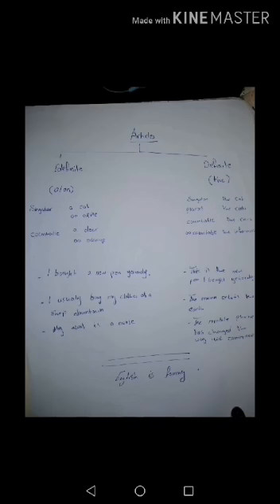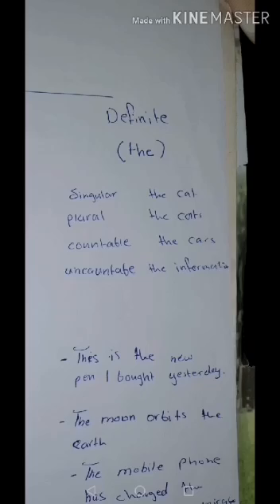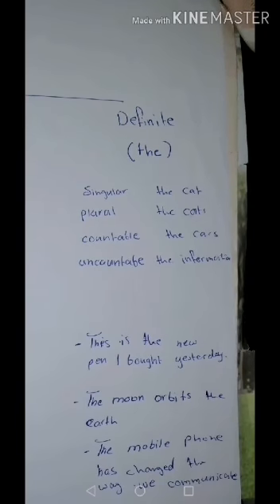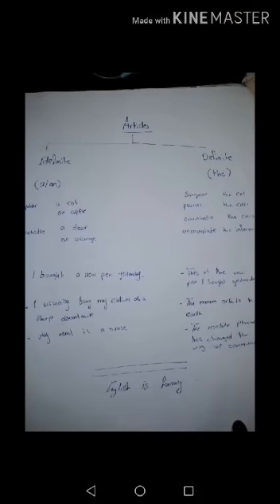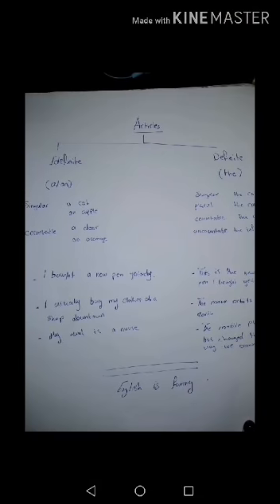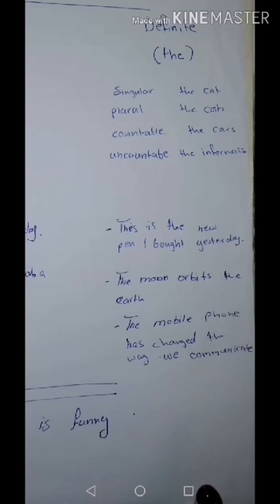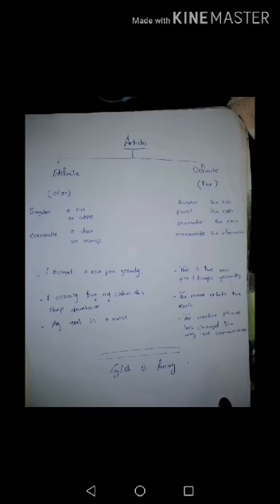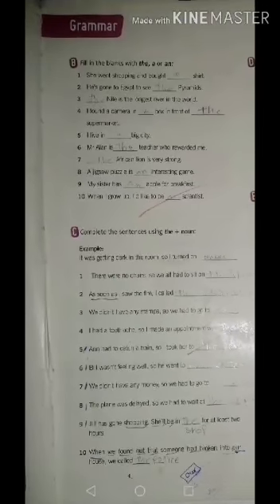الصف السابع اللغة الإنجليزية unit 1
Video from osama yousef09